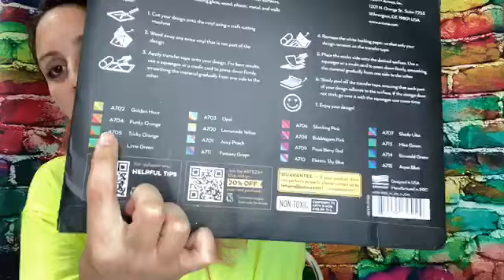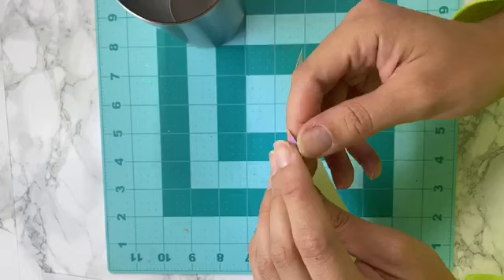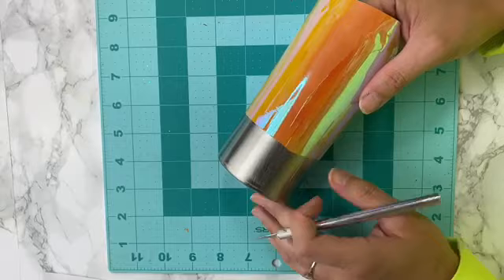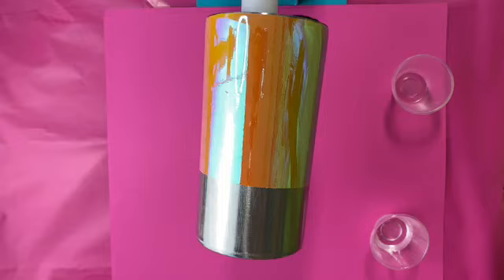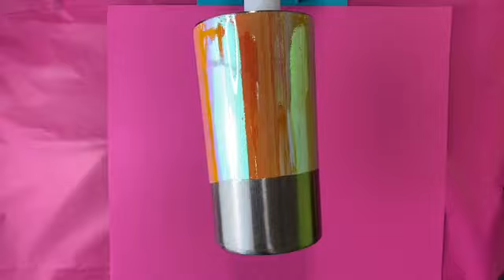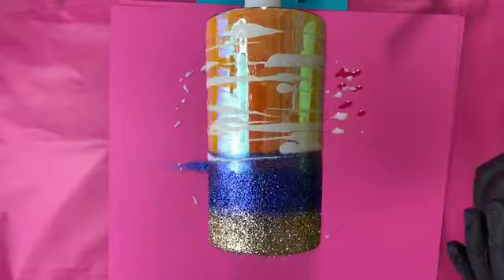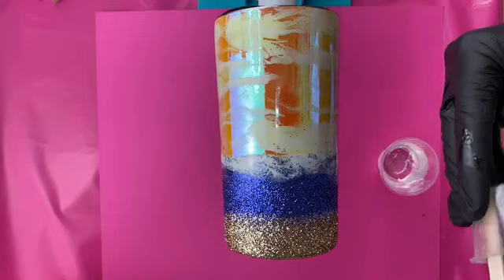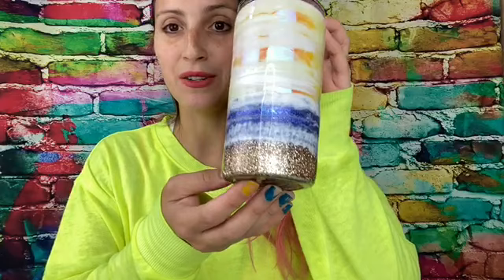Holographic Sunset Beach Tumbler Tutorial (The Original)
Check out @CBrinleyArtistry for some amazing resin art videos!

Supplies Used for this tutorial are:
Glitter from Sugar and Spice Glitter - Stevie and Elvis

Castin' Craft Opaque Pigment Concentrate from Amazon.com

Blanco and Sunbright yellow Alchol ink from Jacquard Pinata also purchased on Amazon.com

12oz skinny tumbler is from crafthaven.com

All resin products are by Counter Culture DIY, Find all their products

Love our channel? Thank us by sending us a small donation